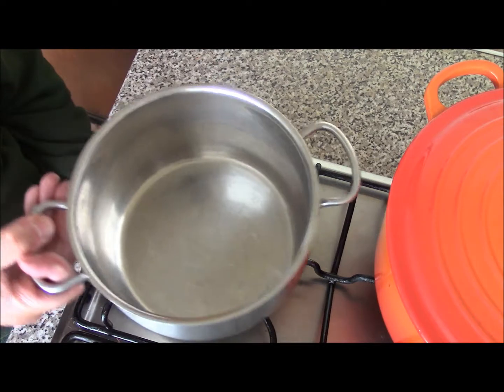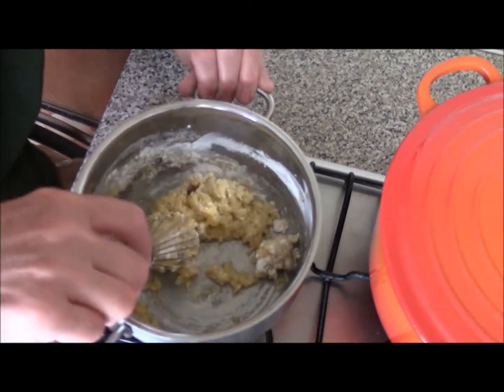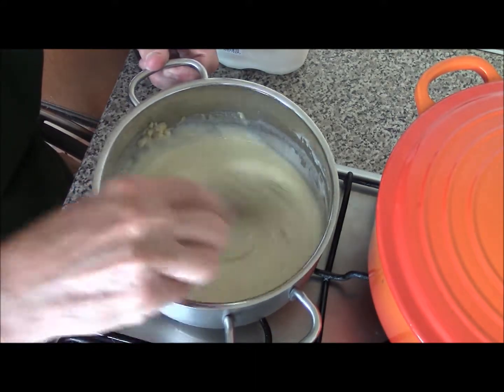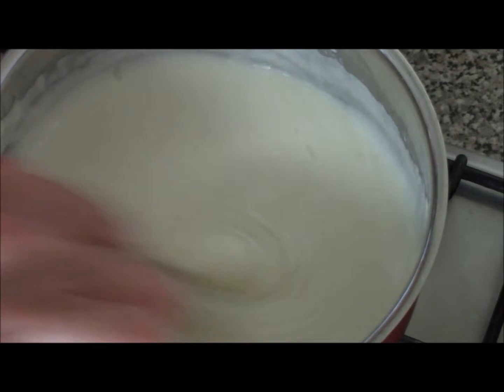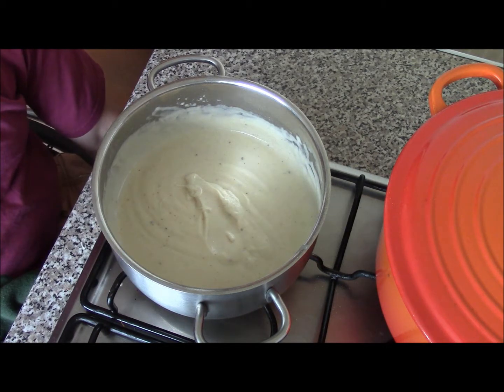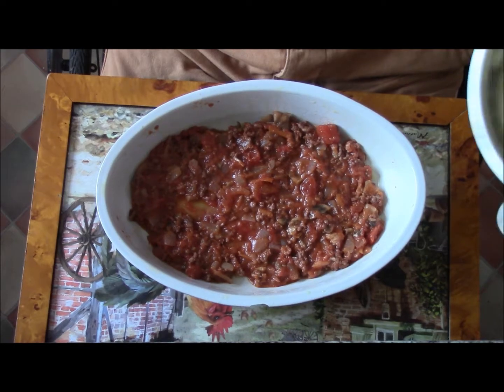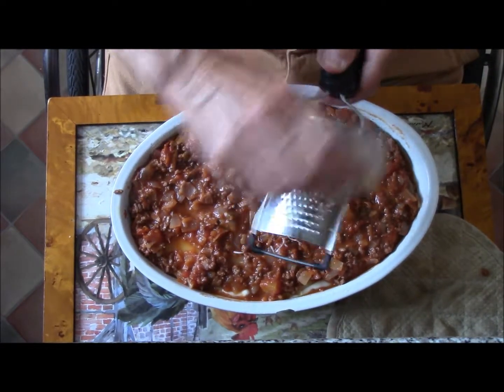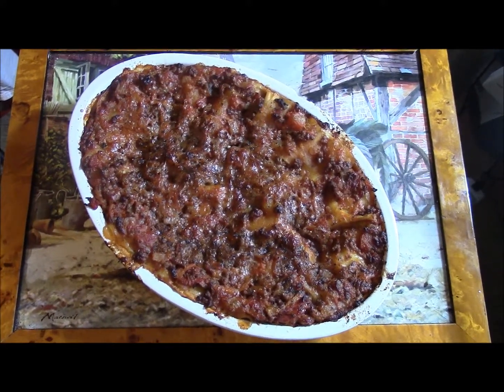My Lasagne Recipe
A home made lasagne recipe including a bechamel sauce